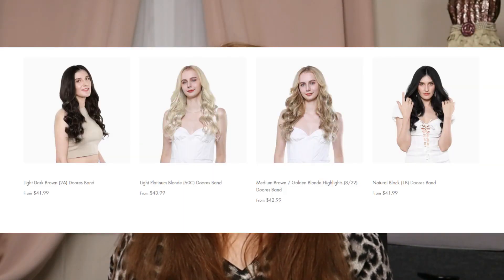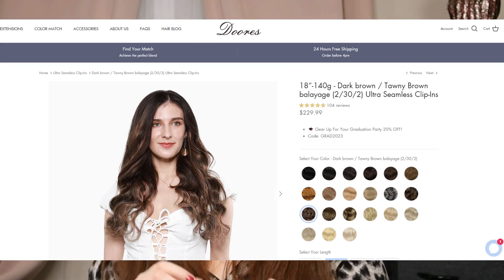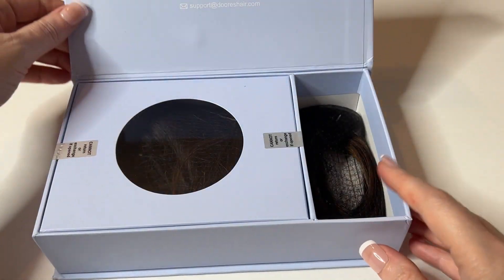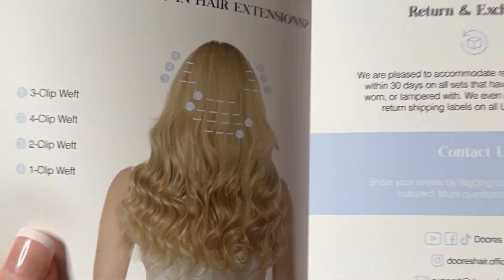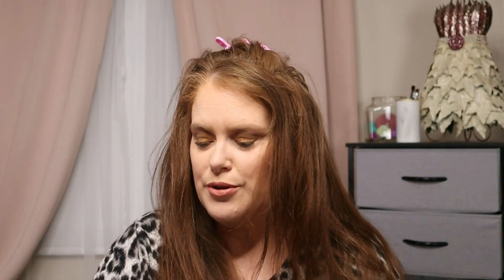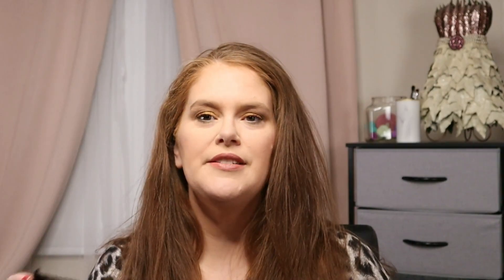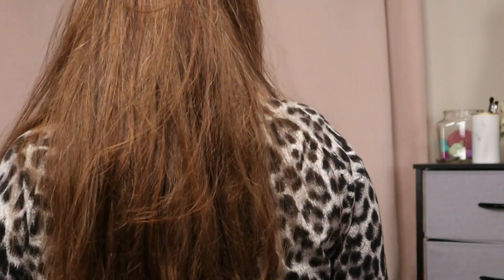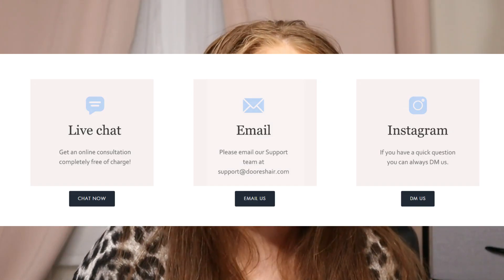How to Clip in Hair Extensions: The Secret to Flawless Hair with Doores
Looking for a way to get long, lustrous hair without all the hassle? Look no further than Doores Hair Extensions! These clip-in extensions are the secret to getting long hair without any of the thinning or hair loss.

Hair Color: Dark brown / Tawny Brown balayage (2/30/2)
Hair Length: 18”

Biossance
Save 20% STACILEABEAUTY20A

Fabfitfun
Save 20% with code STACI20

Jill Razor
Save 10% STACI10

Vivaia
Save 10% with code vlove

M2U NYC
Save 10% code StaciD10

Save $100 off with code:
STACILEA$100OFF

Fabfitfun
Save $10.00 off your first box